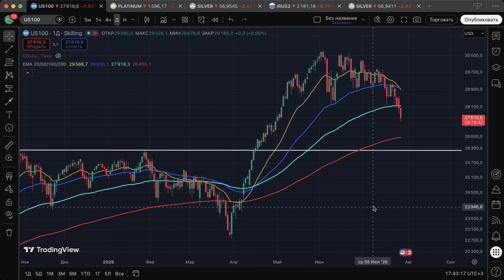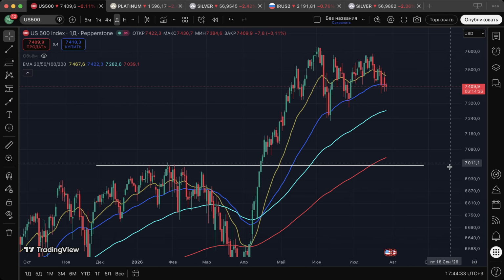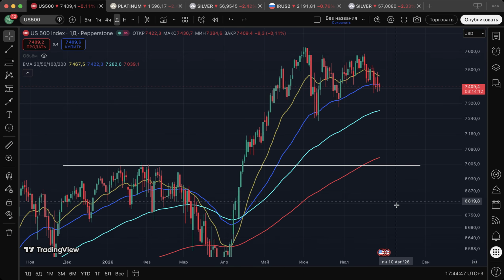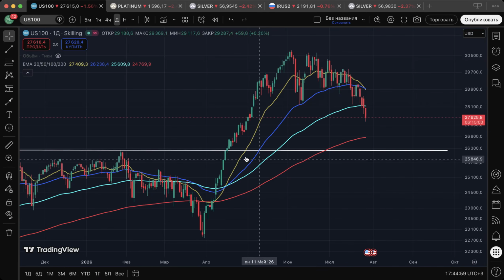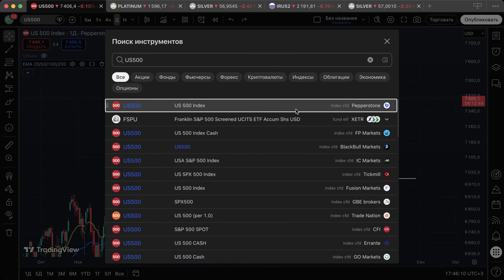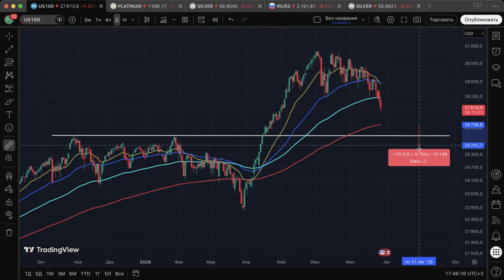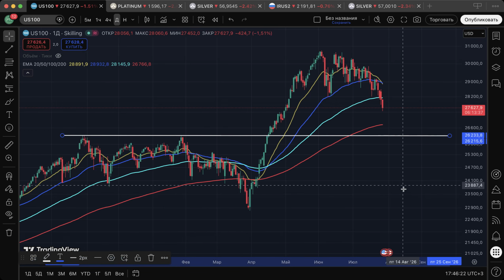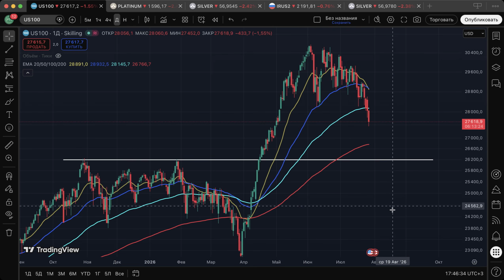US500 and US100 analytics!